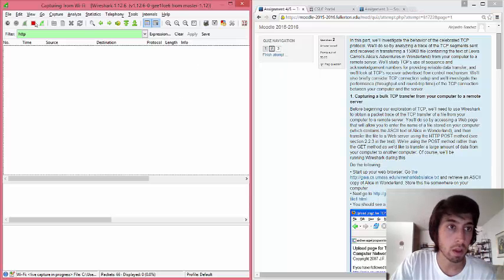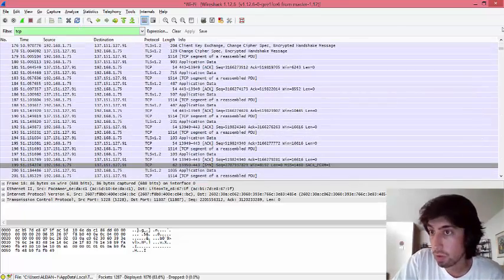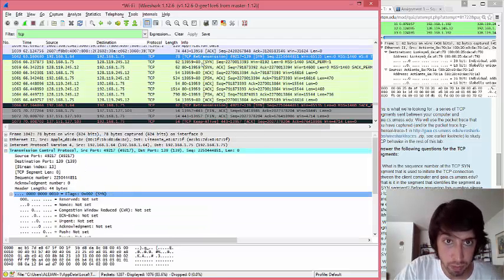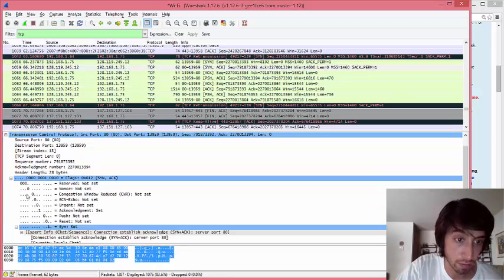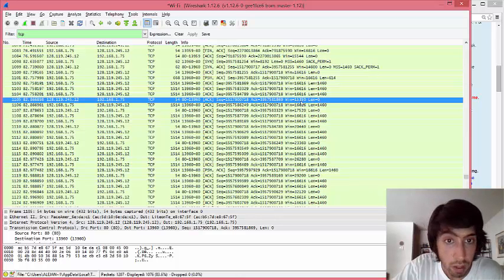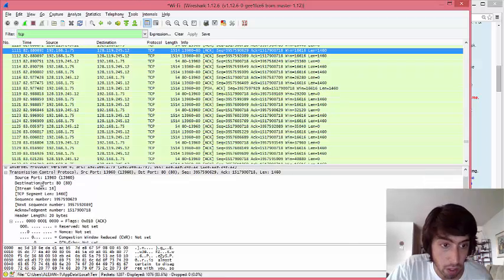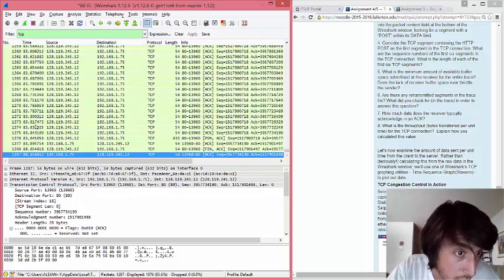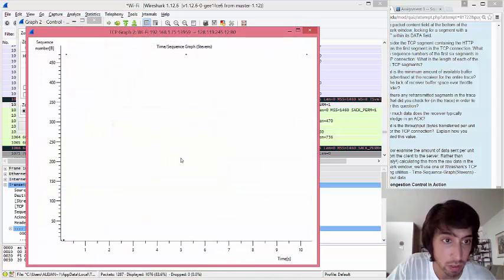PART 4 - Wireshark Tutorial #2 (Transport layer)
Analyzing TCP traffic with wireshark. Observing threeway handshake (SYN, SYN/ACK, ACK).